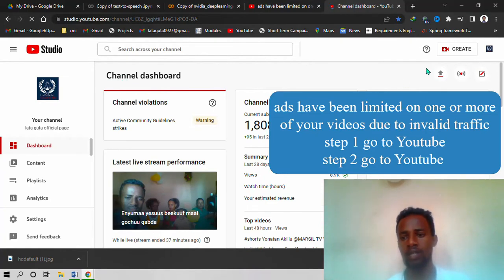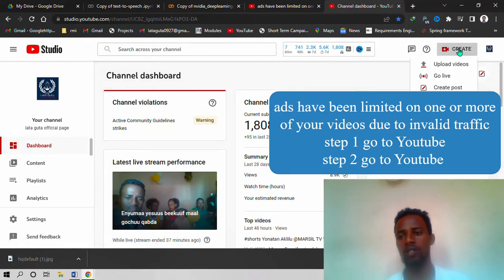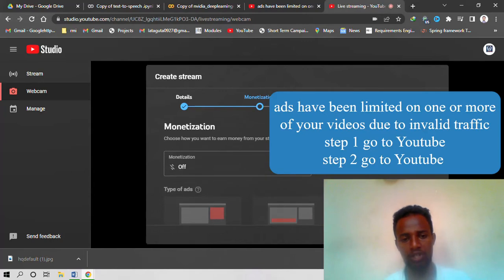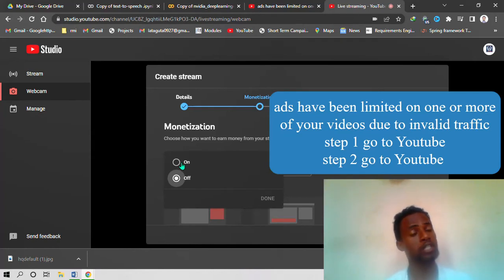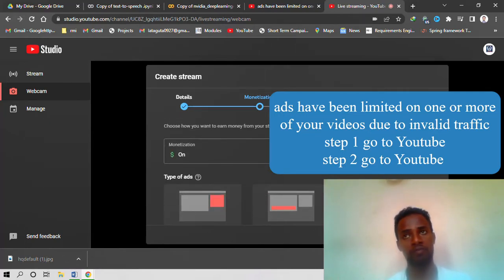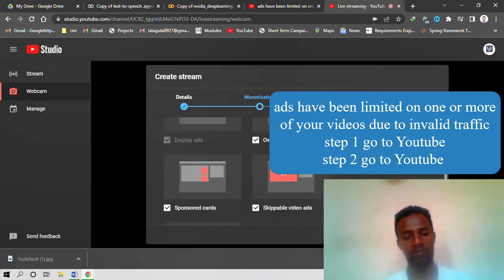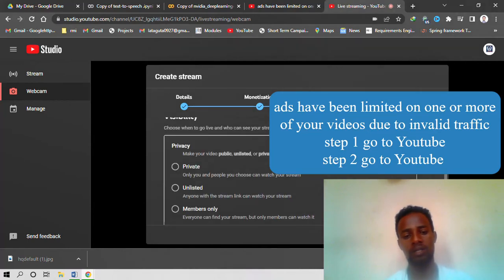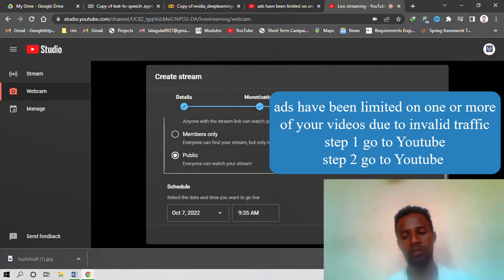how to fix ads have been limited on one or more of your video due to invalid traffic